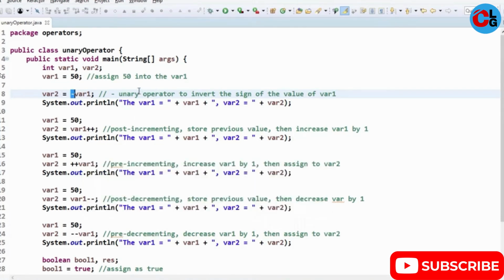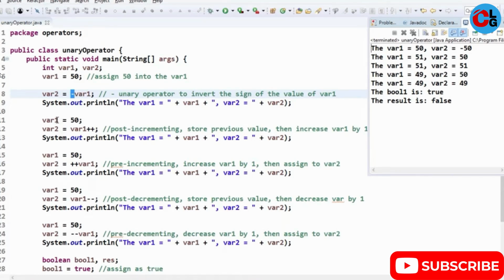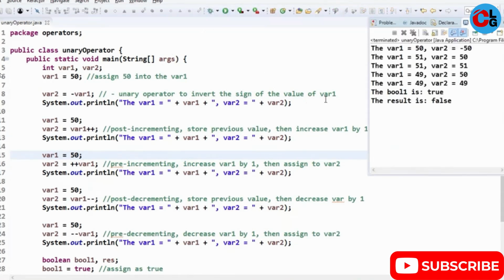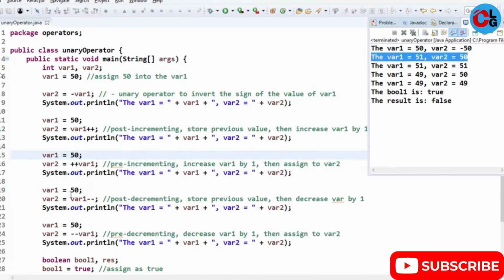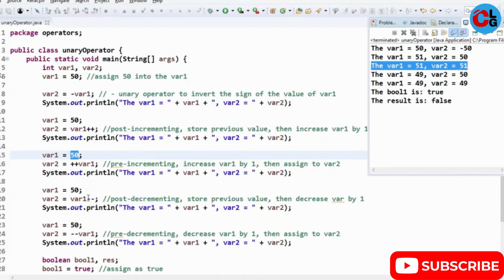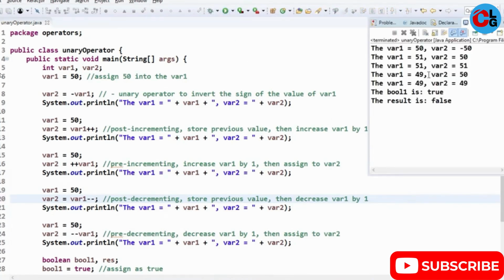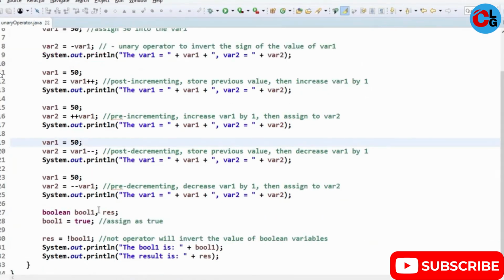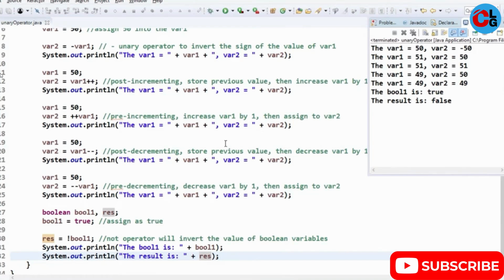Unary Operators in Java Explained | Beginner’s Guide to Java Operators | Types of Unary Operators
Python Tutorial for Beginners with VS Code 🐍

sql project | sql project for data analyst | sql projects for beginners with source code Part 1

DBMS MSBTE Manual Solution || EXPERIMENT NO: 05

Laptop Ya Pc Me Apna Photo Kaise Lagaye, Laptop Me Photo kaise set kare,Laptop/Pc Set Wallpaper

Introduction to Data Structure & Algorithms | Learn Coding

Description:
Welcome to Computer Learning Gyan! In this video, we’ll explore the Unary Operators in Java—an essential part of Java programming for beginners. Unary operators are used to perform operations on a single operand, such as increment, decrement, and negation. This tutorial will cover:

1. What Unary Operators are in Java
2. Types of Unary Operators: Increment (++), Decrement (--), Unary Minus (-), and NOT (!)
3. Practical Examples to understand how each operator works in Java code

Whether you’re a beginner or revisiting the basics, this video will help you gain a clear understanding of unary operators and their role in programming.

Java unary operators
Unary operators in Java
Java operators tutorial
Increment and decrement operators in Java
Unary minus operator Java
NOT operator Java
Unary operators explained
Java programming basics
How to use unary operators in Java
Practical examples of unary operators